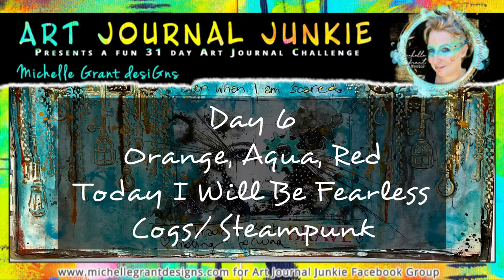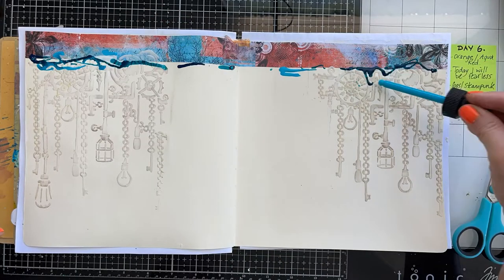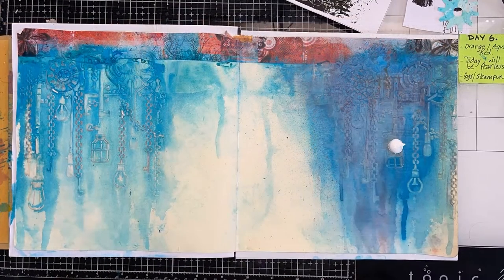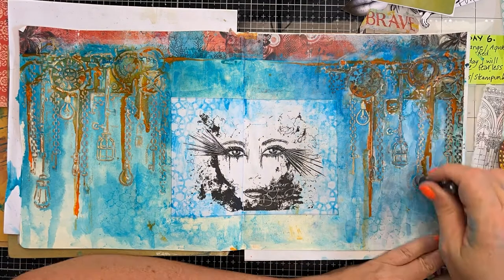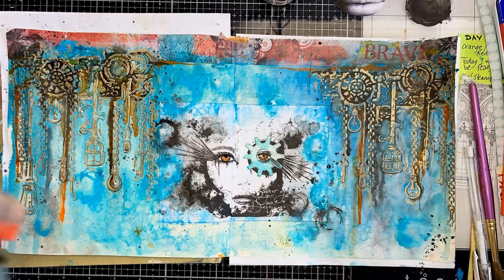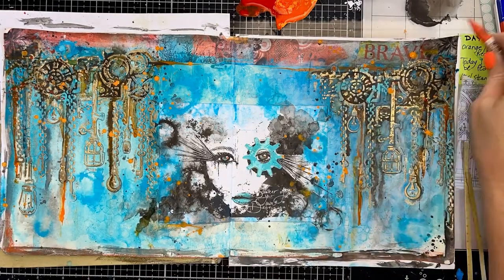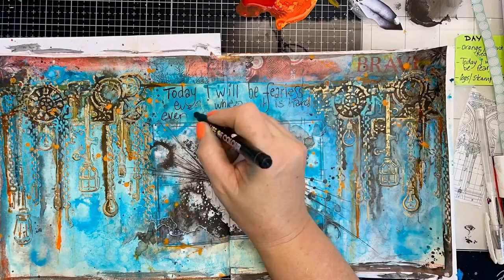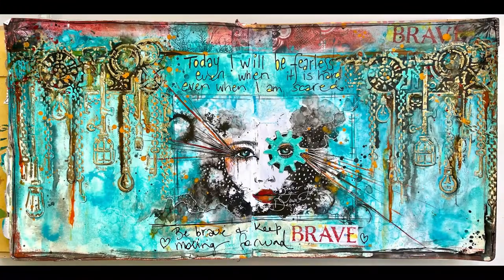Art Journal Junkie Challenge ~ Day 6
You can find the downloadable challenge prompt list pinned in the Art Journal Junkie FB Group or in Michelle's Creative Warriors FB Group.

Mediums/ Products Used:
Acrylic Inks -  Daler Rowney - Turquoise, Art Spectrum - Teal, DrPh Martin's Chrome Yellow & Black.
Acrylic paints - Dina Wakely - Turquoise, Paper Artsy - Cherry Red
Pencils - Prismacolor & Faber Castell Polychromos
Crayons - Micador - Metallic Large Oil Pastels
Rubons - 49 & Market
Black and white paint pens